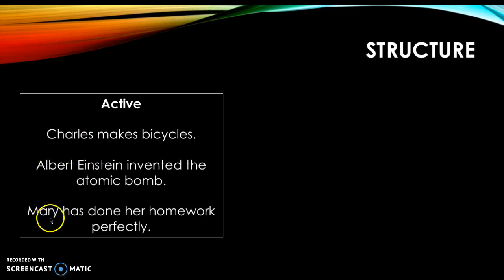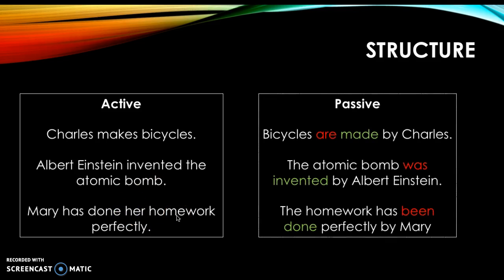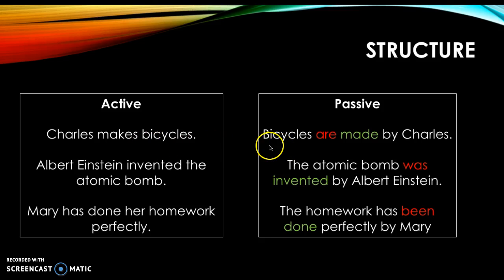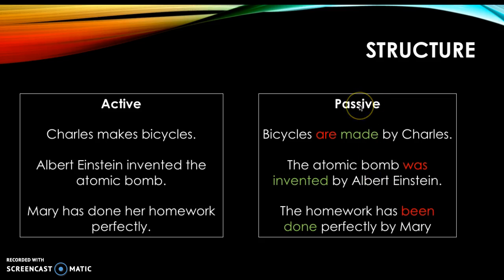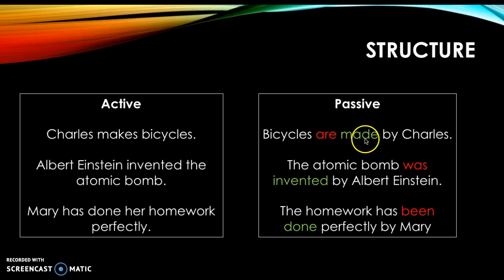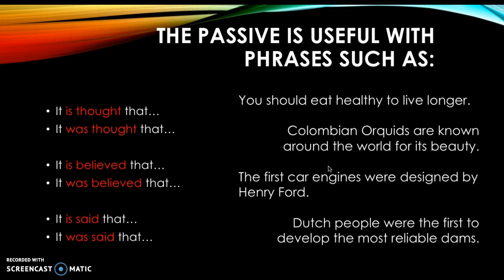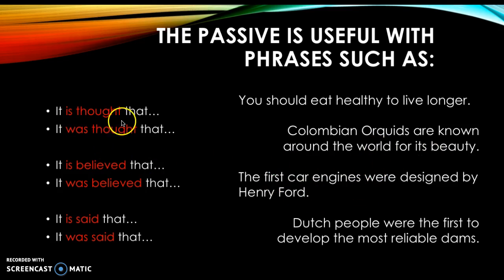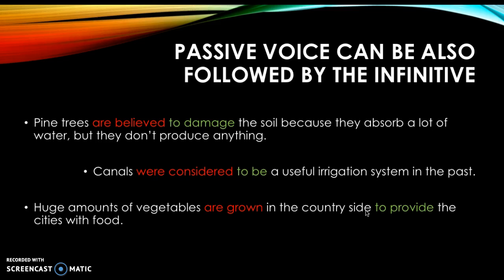Passive Voice (Phrases)